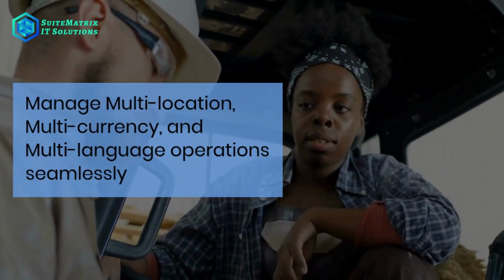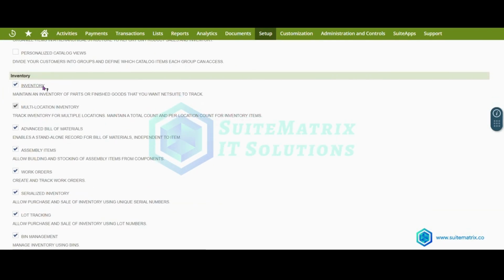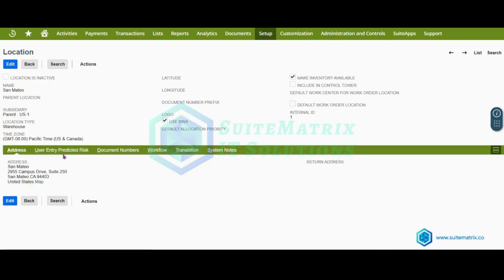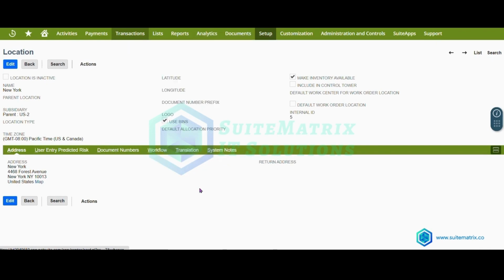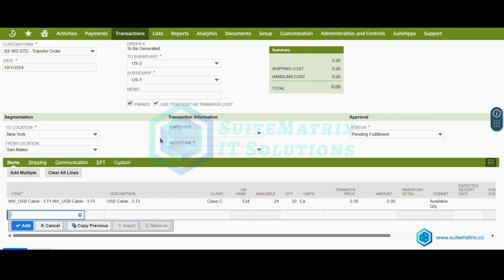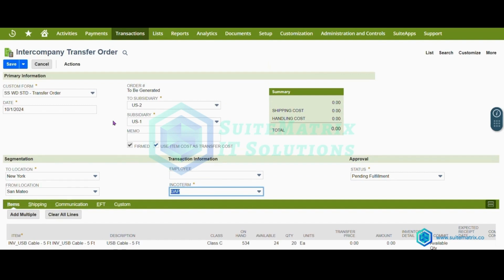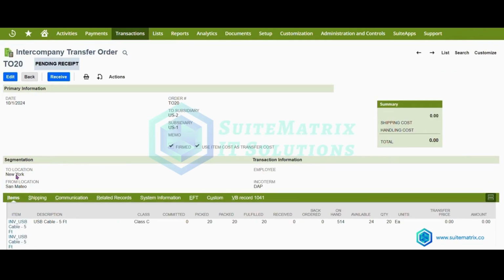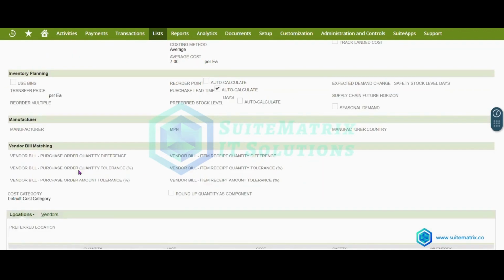Tips & Tricks - 16 Streamline Your Supply Chain: Multi-Location Inventory in NetSuite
Looking to streamline your supply chain and manage inventory across multiple locations? In this video, we dive into how NetSuite’s Multi-Location Inventory feature can help you efficiently track, manage, and optimize your inventory in real-time. Learn how to gain full visibility of stock levels across various locations, reduce costs, and improve order fulfillment with ease.

We’ll cover:

1. Setting up multi-location inventory in NetSuite
2.  Tracking stock levels across multiple locations
3.  Automating inventory management to avoid stockouts and excess inventory
4. Tips for optimizing supply chain efficiency

Whether you’re running a business with multiple warehouses, retail stores, or distribution centers, NetSuite’s Multi-Location Inventory can empower you to make smarter, data-driven decisions.